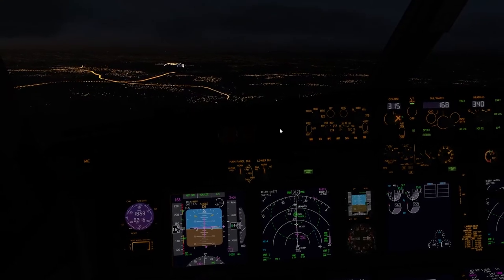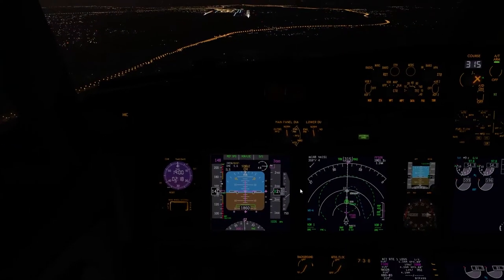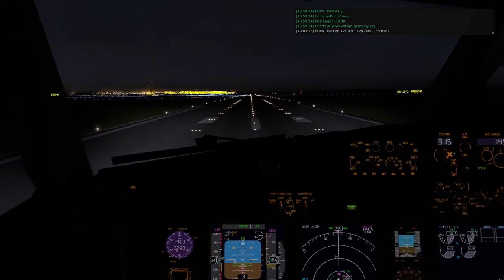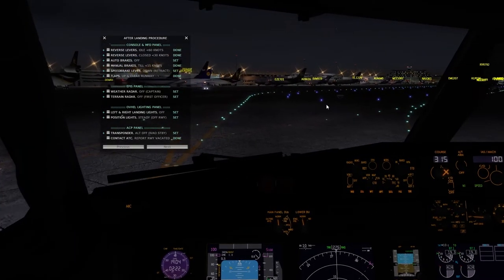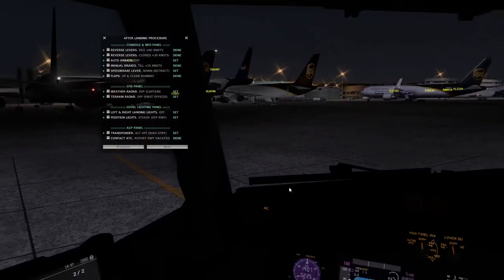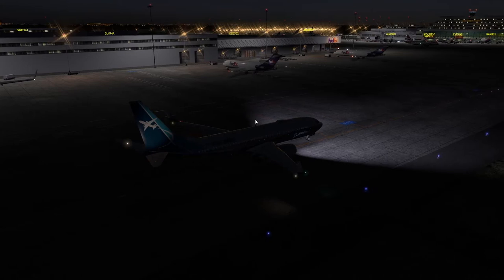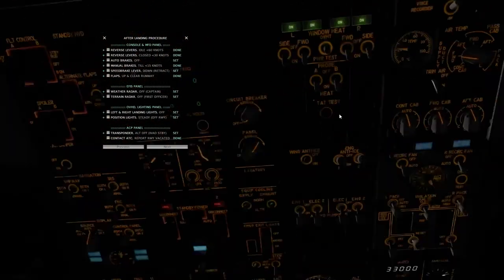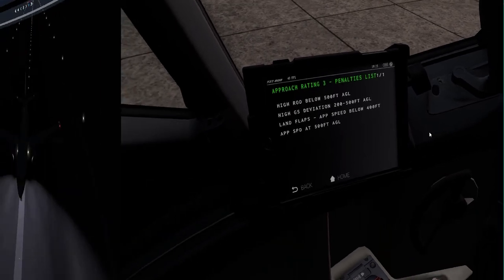Full ATC Zibo Approach into Cologne I VATSIM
Just a quick one, showing my approach on final into Cologne, Germany (EDDK), this was from a flight with flightdeck2sim's alpacas.

In this video we have the 737-800 Zibo Mod version 3.50.9

I apologise for the loud volume level proportions in this video, and any other issues.

Do tell me what you thought of the video and any requests for future content in the comments below, and overall thoughts - means a lot, thanks.

Don't forget to tune in for my streams and other videos on the channel, they are a lot of fun - hope you enjoy!

Addons: Gandalf Sky Colours v2

Plugins: Autogate I AviTab I BetterPushback I FlyWithLua (landingrate, ganalf, ves sky and vivid water) I GHD by JarDesign I LiveTraffic I SAM I TerrainRadar I Volanta I Xchecklist I XPUIPC (FLyLive) I X-RAAS2

Recording Software: Streamlabs

PC Specs:
Noctua NH-U12S redux cooler
16gb Corsair Vengeance RAM @3200Mhz
B550 AORUS ELITE ATX Motherboard
NVMe 500gb SSD (OS and X-Plane on this)
Seagate 2 TB HD (some scenery on this)
ADX 750W Modular PSU